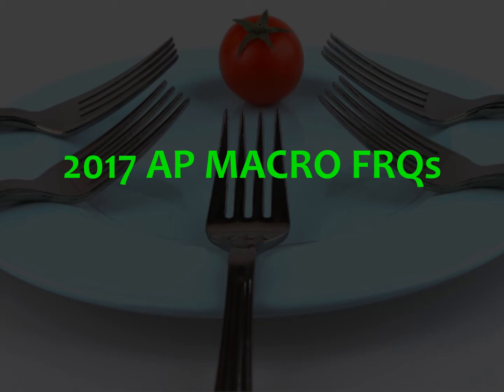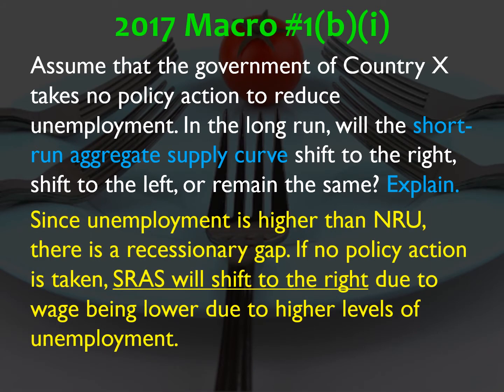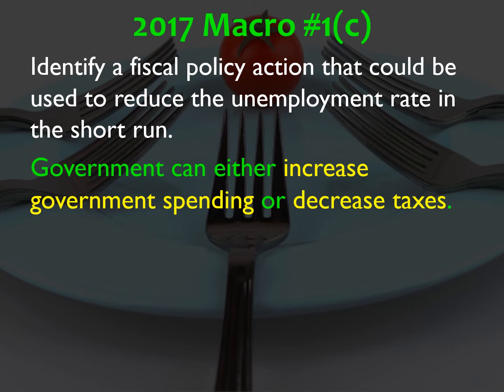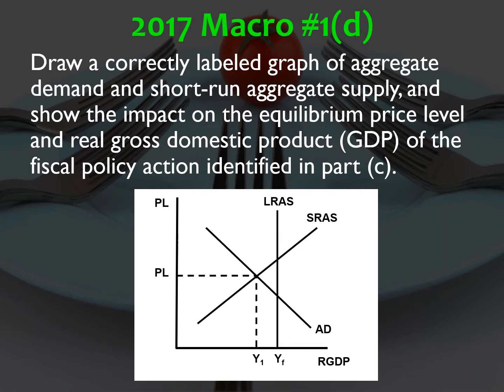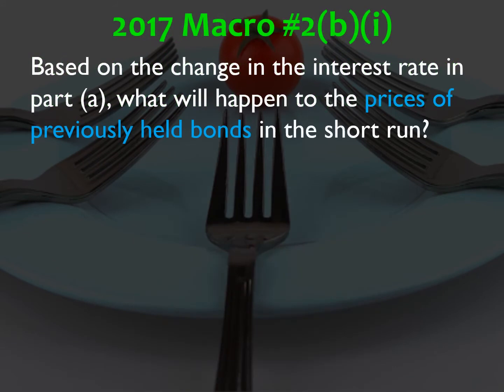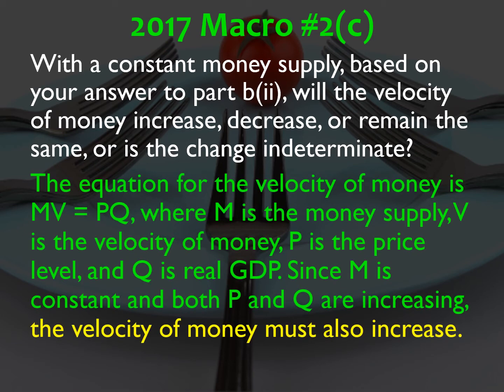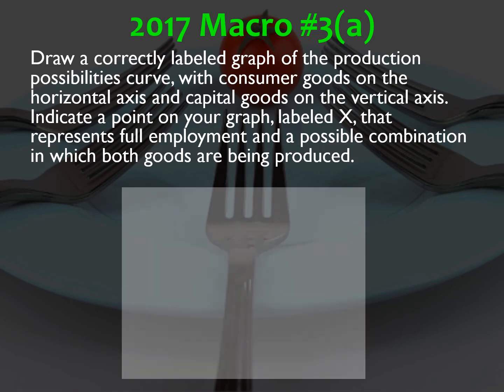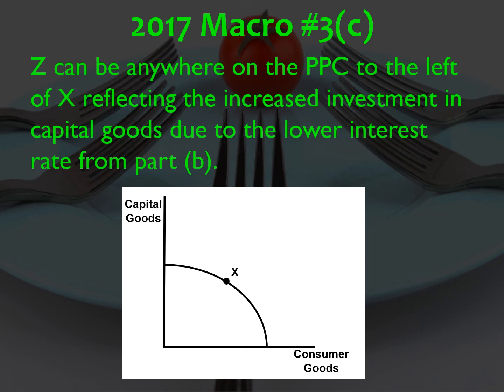2017 AP Macro FRQs